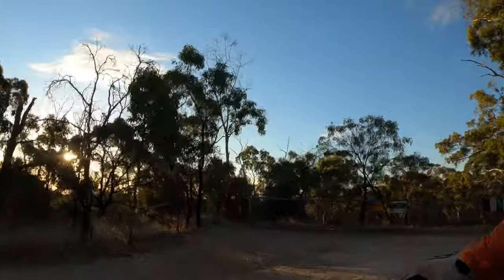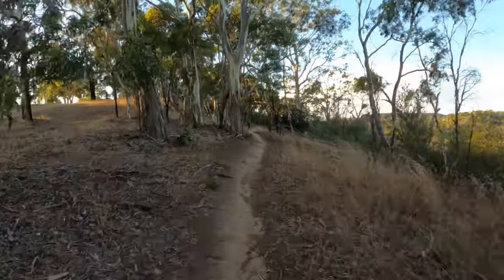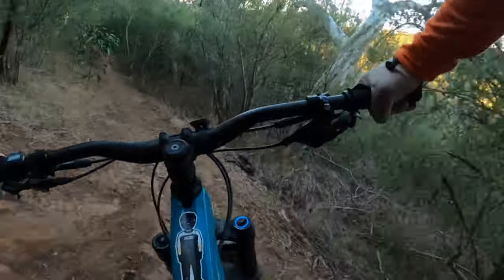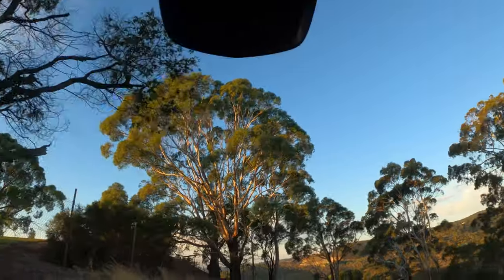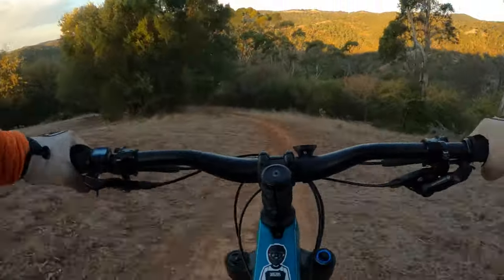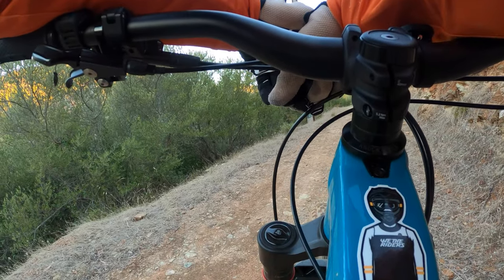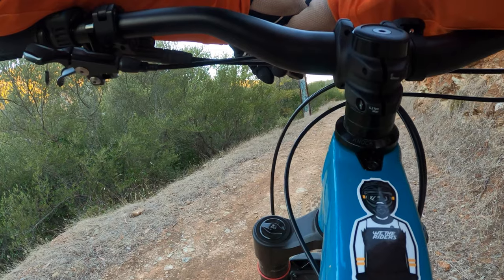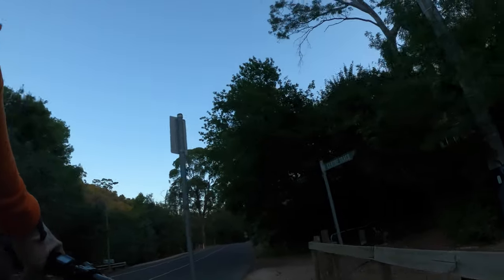… and a lap on the Ohlins for comparison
I just got this shock dropped to 9 bar of bladder pressure from 10. Its opened the hsc up perfectly now giving me compliance at speed but still enough hsc to avoid bottoming. Setup is 365 spring just over a quarter turn preload, 4 clicks of lsc from open, hsc in position 1, reb 2 from full fast. At 10 bar i was between 2 and 3 clicks of lsc and no preload on the spring. At 12 bar it was way overdamped with no compliance from the 365 spring. For reference I’m 76kg ish dressed to ride